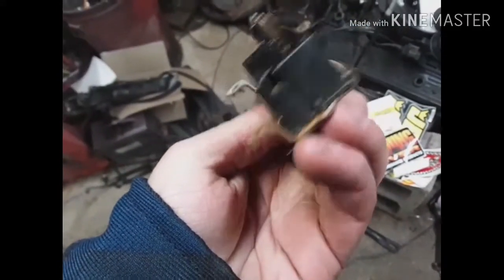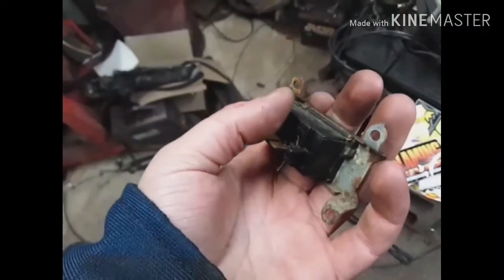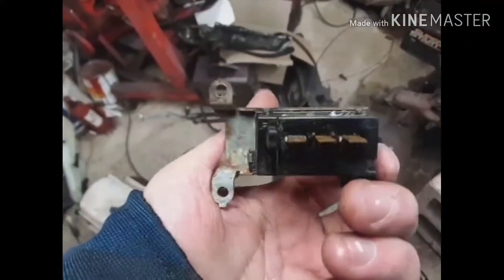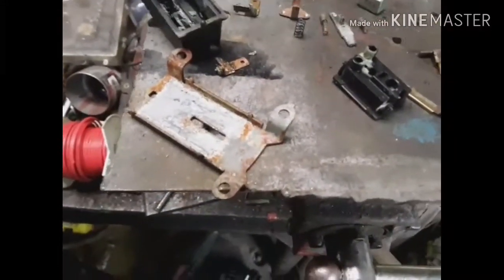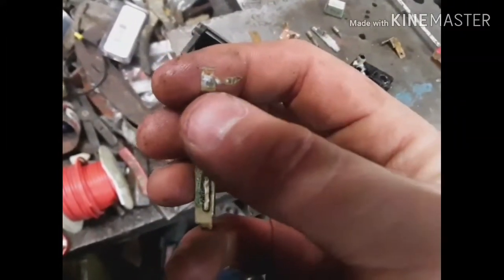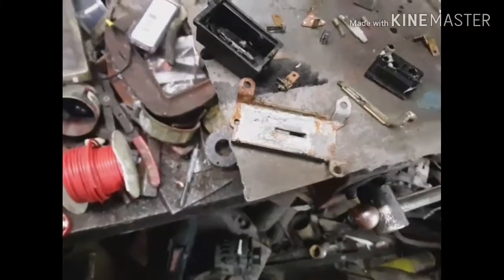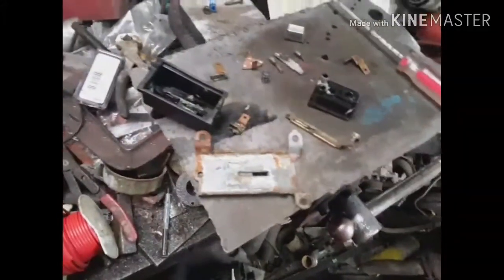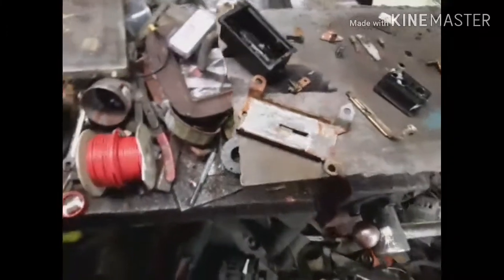70 chevelle windshield wiper motor trouble shooting part 1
I figured out that the chevelle didn't have a ground at the wiper switch due to corrosion inside the switch I'm sorry that I didn't show fixing the wiring  :( lost the footage